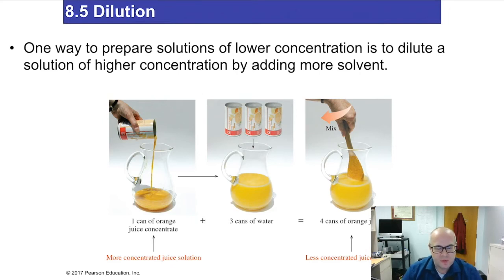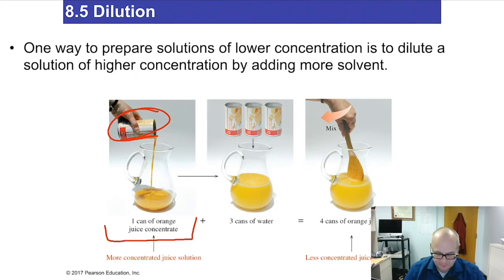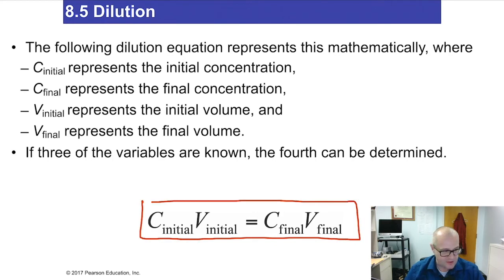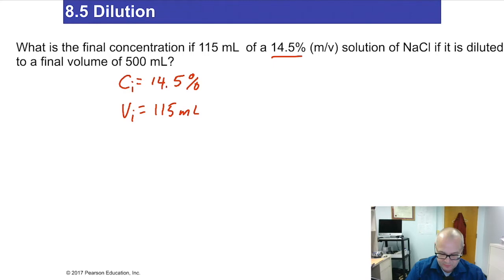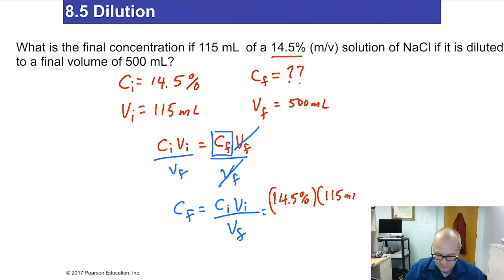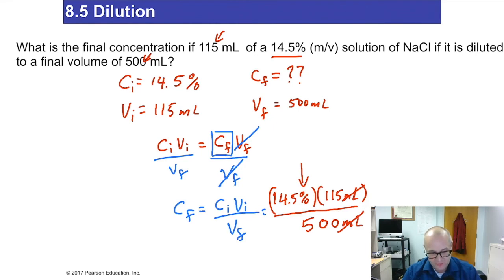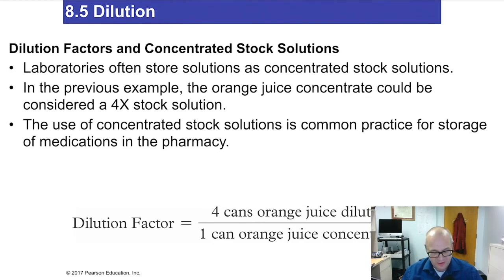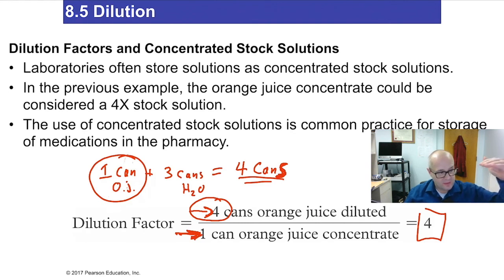Dilution of Solution Chemistry Video for Nurses (Lecture 38)